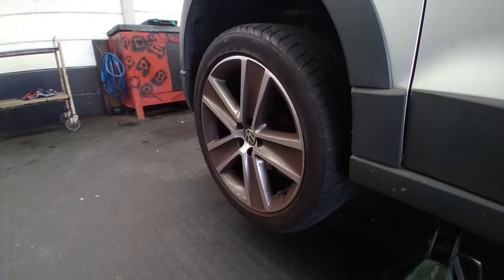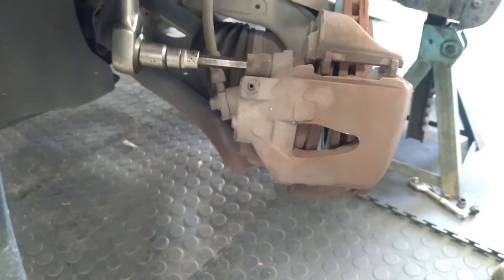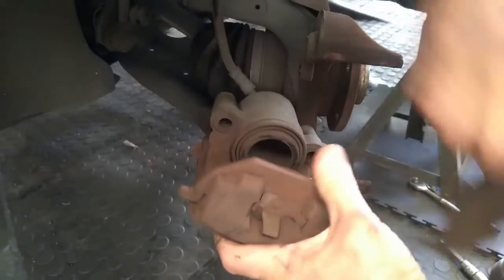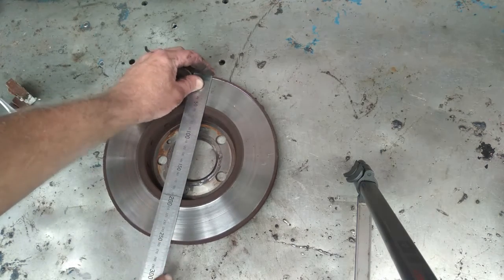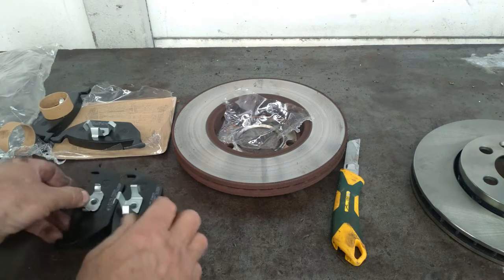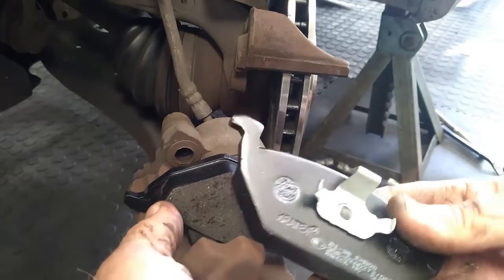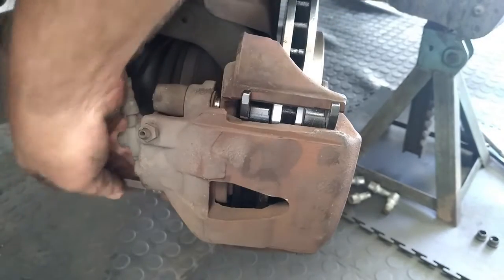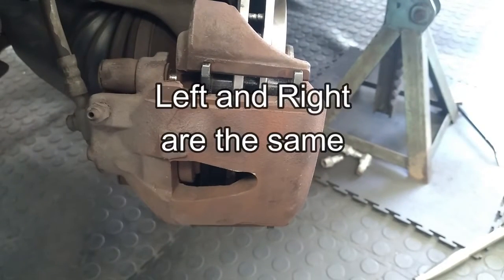Vw Cross Polo - Front Discs & Pads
Brakes are an essential part of our cars and the safe operation thereof, so it is important to ensure it is always in great condition, in this video, we replace front disc pads & discs on a Vw Cross Polo, as there was a terrible shudder when applying brakes at speeds above 60 kph, thanks for subscribing, please give this video a like if you found value in it, it really helps this channel to grow.
Until the next one, Safe Motoring.
Gary